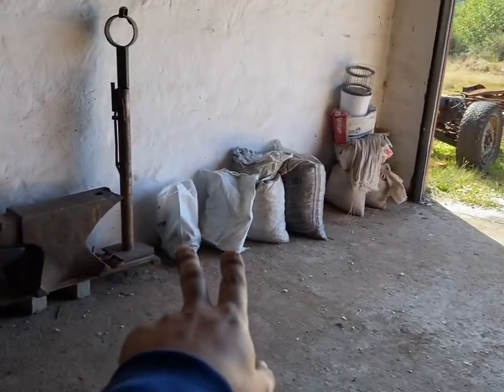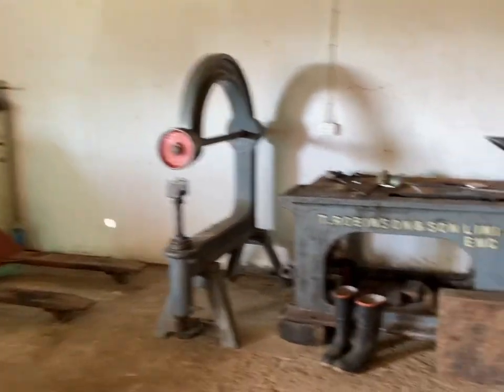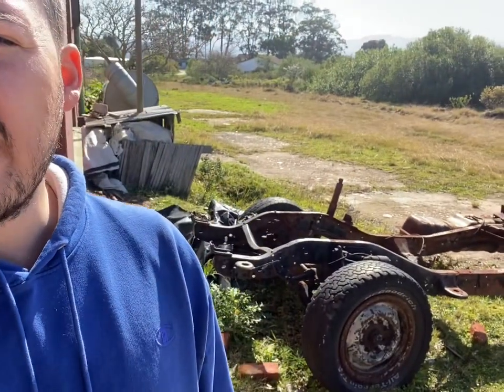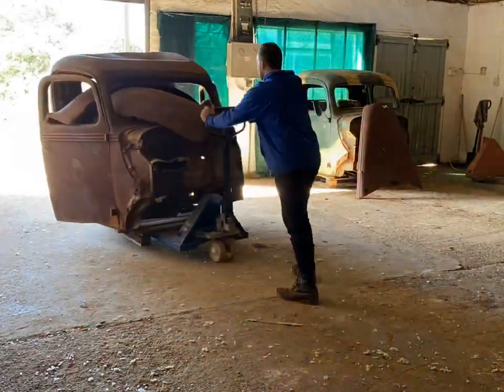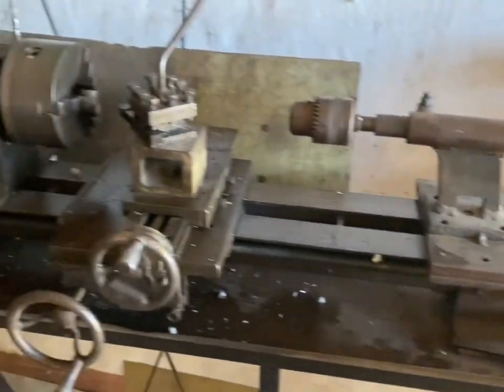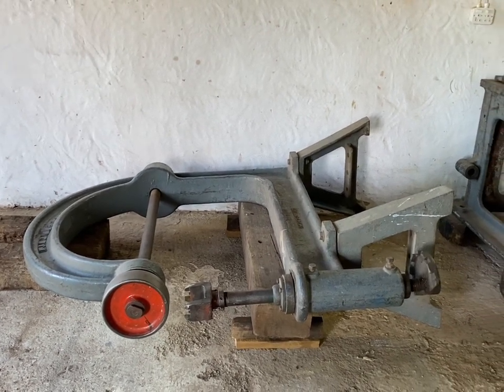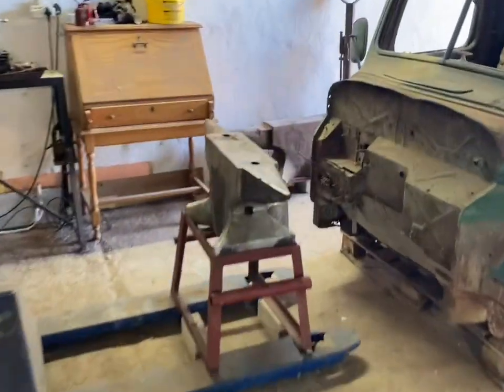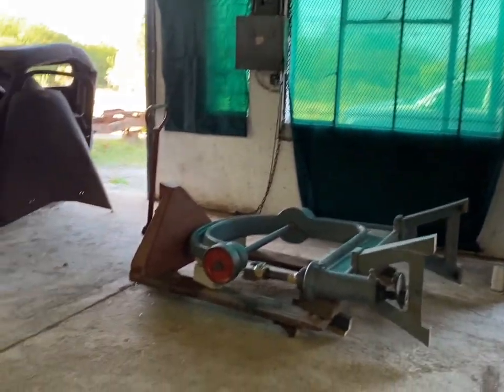MOVING THE WORKSHOP AROUND TO ALOW FOR SOMETHING EXCITING COMING IN TOMORROW!!!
2X 1838 ford Barrelnose cabs, 1X English wheel, 1X large German double horn anvil and one beautifully restored vice out…… 1X 1863 Chevy suburban body and five anvils in.